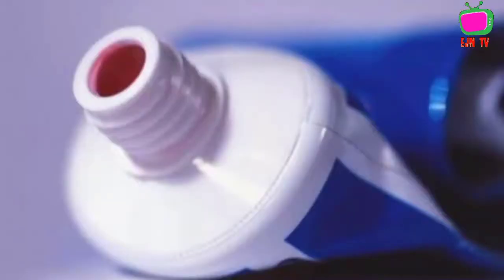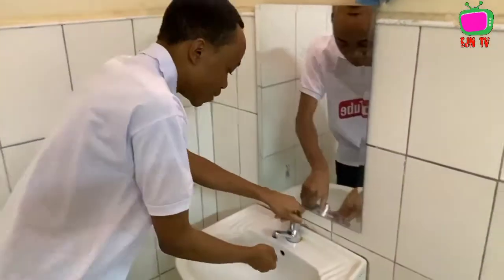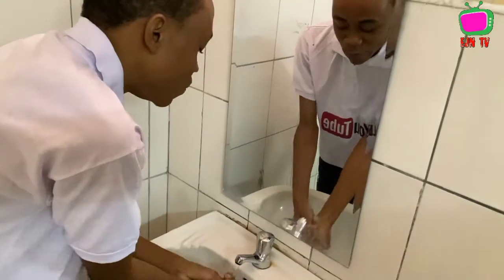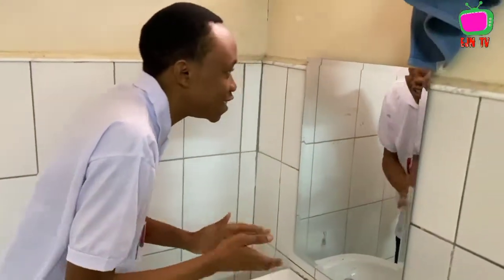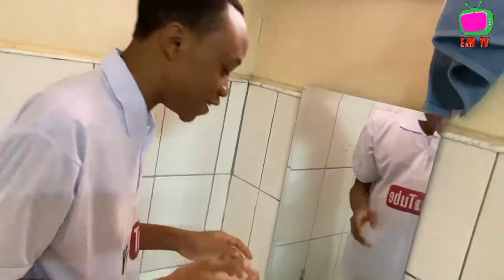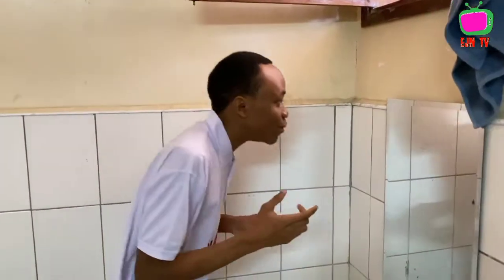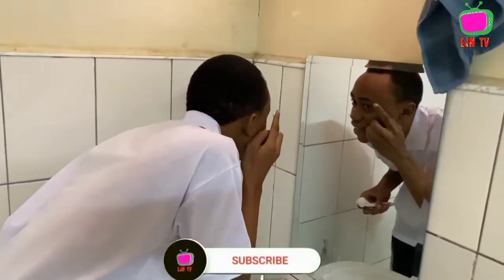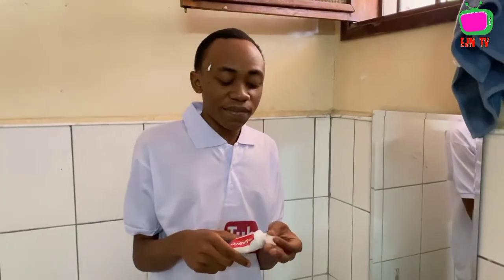How To Get Rid Of Pimples Using Toothpaste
It’s the night before a job interview and you discover a huge pimple on your nose. You reach for the toothpaste, following the words of an old home remedy. Toothpaste is a key part of your daily oral health routine, but could it also come in handy in a beauty emergency?
Here is more information on using toothpaste for acne:

Choose the Right Toothpaste

Avoid Gel: Gel-based toothpastes may not be as effective in drying out and shrinking your pimple.

Go Natural: Look for natural or organic toothpastes—they contain helpful ingredients like witch hazel, tea tree oil, aloe, or eucalyptus.

Watch the Whitening: Toothpastes with polishing or bleaching chemicalscan irritate your skin.

Test Your Skin First

One of the reasons toothpaste is known to be a temporary acne cure is because it includes ingredients that are drying agents--baking soda and hydrogen peroxide. But if you have sensitive skin, these ingredients can make the situation worse. Test your skin by using a small amount on the back of your hand before using toothpaste for acne.

How to Apply Toothpaste for Acne

Wash your hands to avoid spreading more germs to your pores, then wash your face and pat it dry.

Apply a thin layer of toothpaste directly on the pimple. No need to rub it in.

*If you feel burning or itching, your toothpaste may not be right for your skin. Rinse it off immediately.

Let it sit overnight, or at least 1-2 hours.

Rinse your face with cool water and pat dry.

Pro tip: Use a gentle moisturizer on the area to prevent dryness.
Using toothpaste for acne should be a short-term remedy. Eating the right foods and staying hydrated can also help prevent breakouts by keeping your overall health in shape.